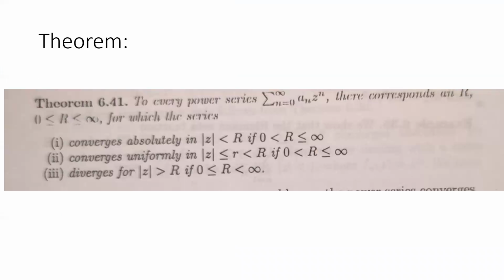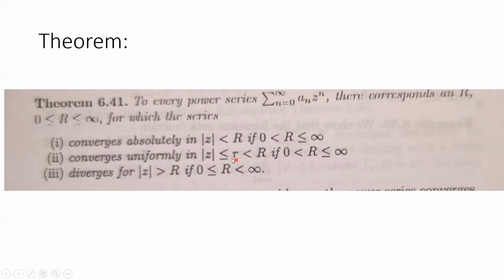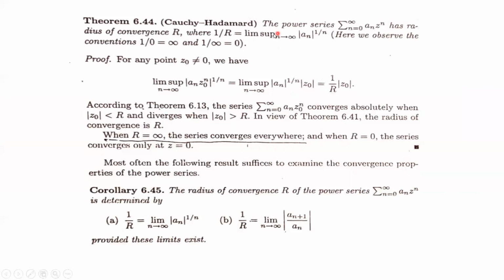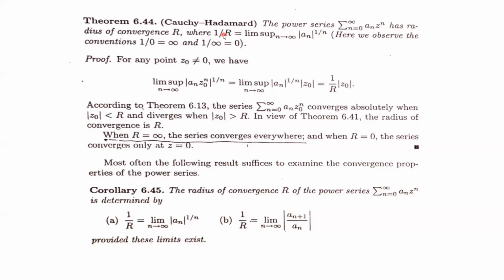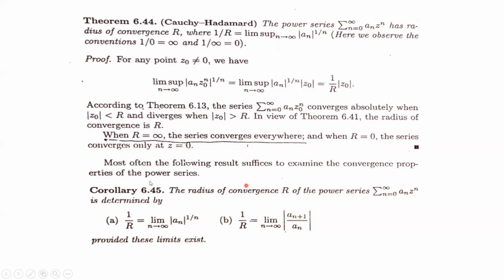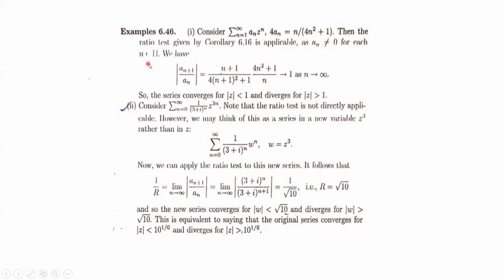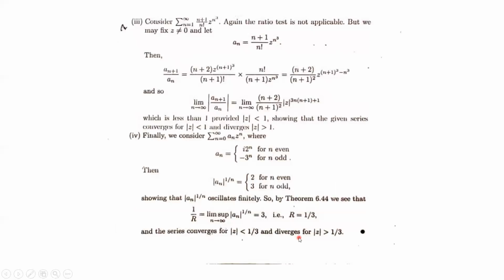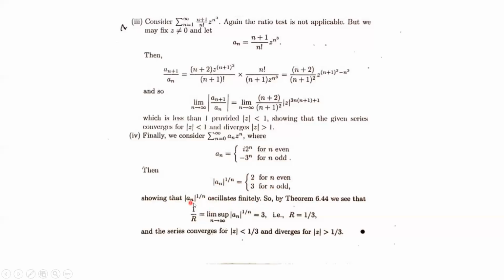Radius of convergence of power series